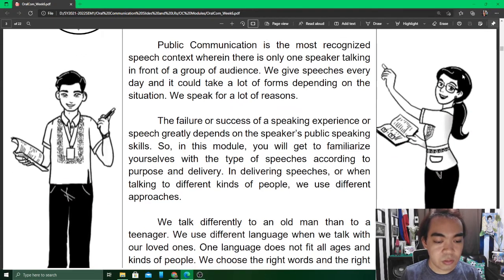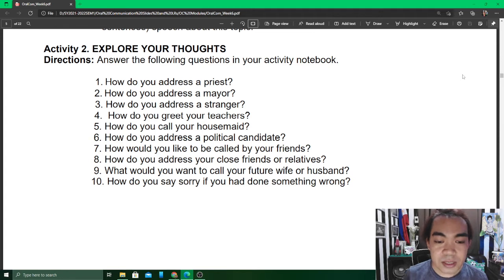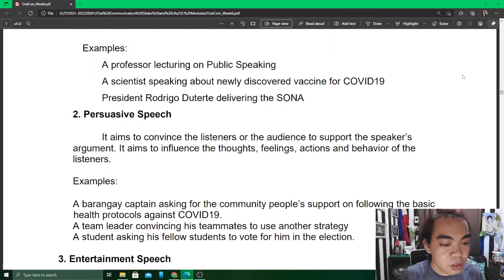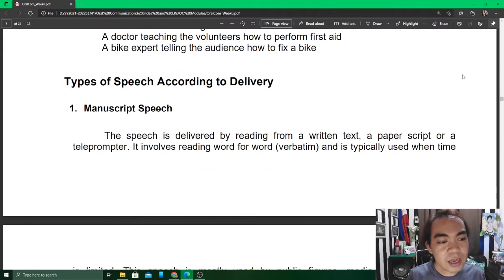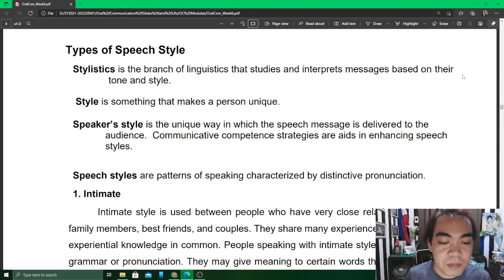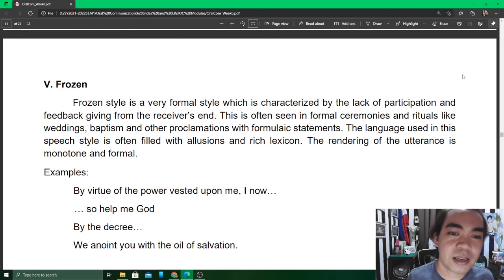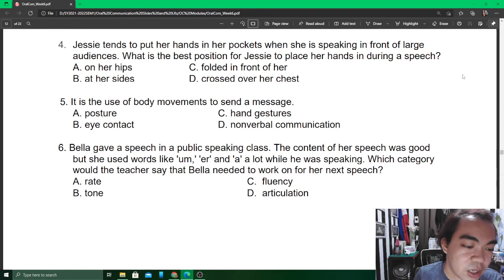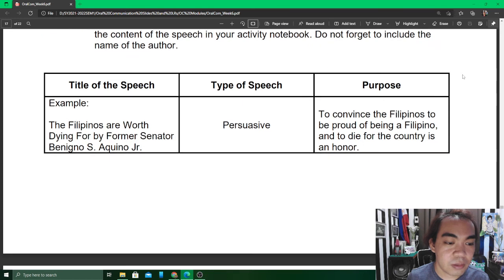Oral Communication Q1W6 Video Runthru